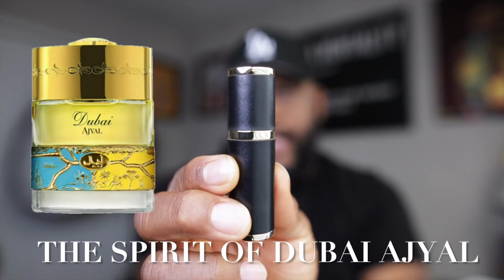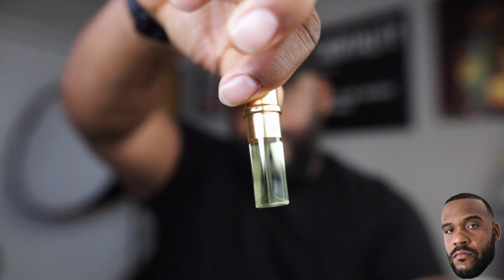WHAT'S IN THE BAG??| THE SPIRIT OF DUBAI AJYAL| MEN'S FRAGRANCE REVIEWS